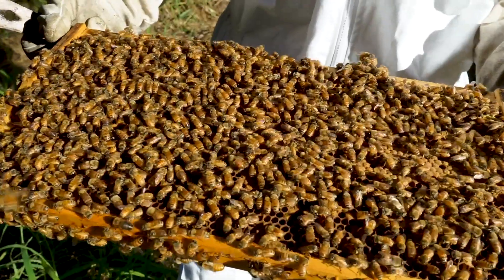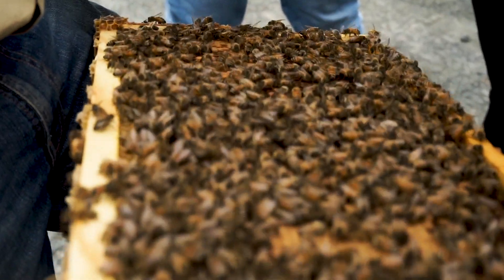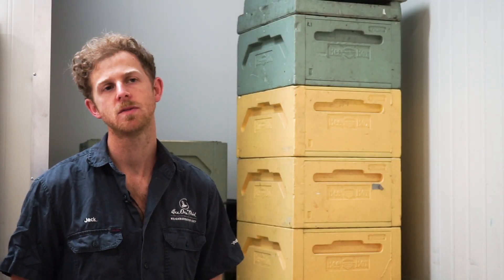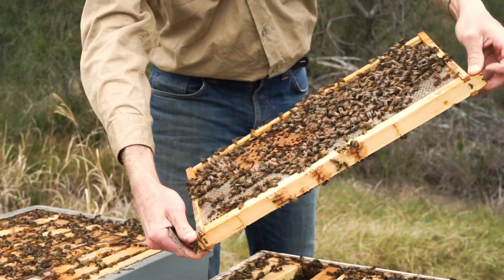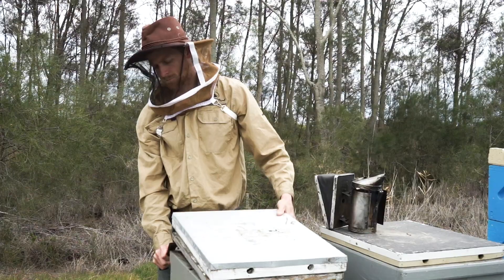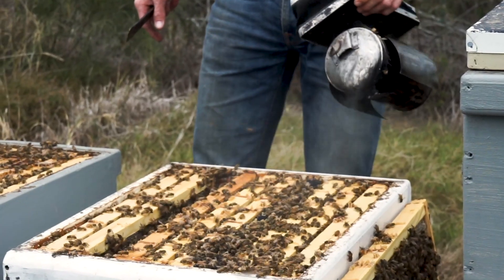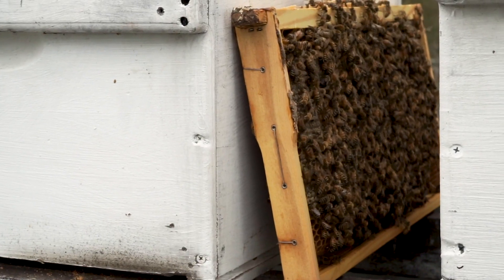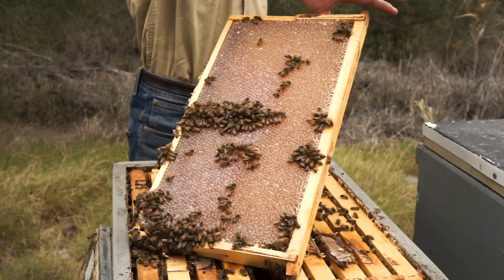BNE Bees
Did you know that BNE has 30 European honeybee hives on precinct?

Located in the Biodiversity Zone, the hives pollinate local flora and produce pure Brisbane Airport Wetlands Honey.

Jack Stone from Bee One Third is our local bee keeper, and here he discusses the importance of doing what we can to help the honey bee flourish within Brisbane's urban sprawl.